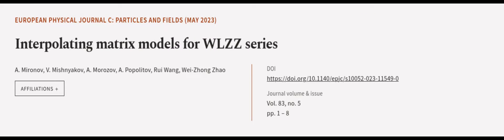Interpolating matrix models for WLZZ series | RTCL.TV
### Keywords ###

### Article Attribution ###
Title: Interpolating matrix models for WLZZ series
Authors: A. Mironov, V. Mishnyakov, A. Morozov, A. Popolitov, Rui Wang ,and Wei-Zhong Zhao
Publisher: SpringerOpen
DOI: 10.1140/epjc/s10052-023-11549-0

### Video Timestamps ###
0:00:00 - Summary
0:01:01 - Title
0:01:06 - Outro
0:01:11 - End